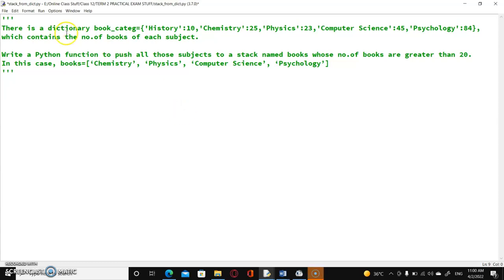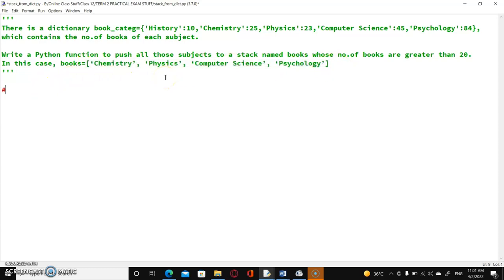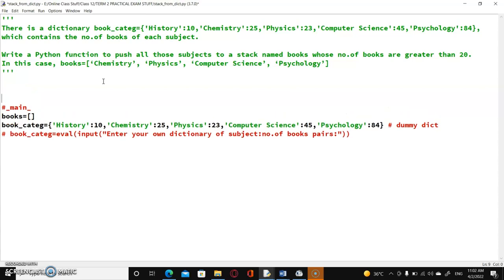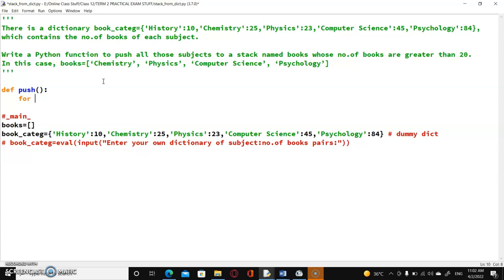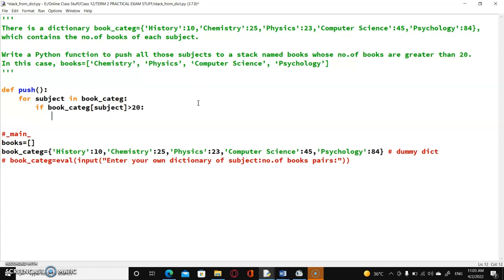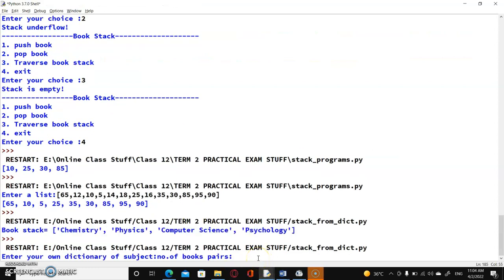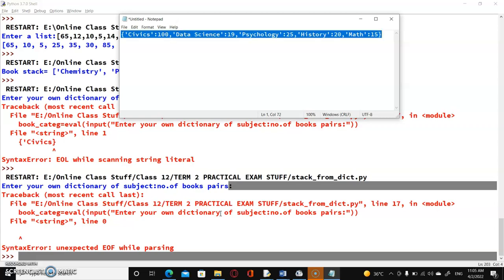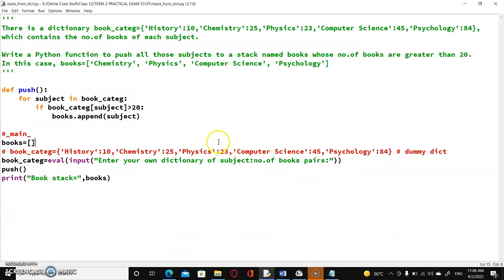Class 12 | Python function to create stack from dictionary elements | AISSCE Practical Exam | CS